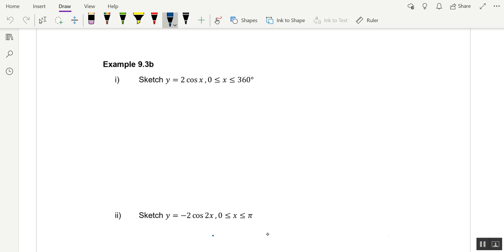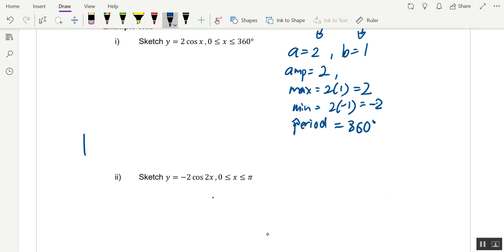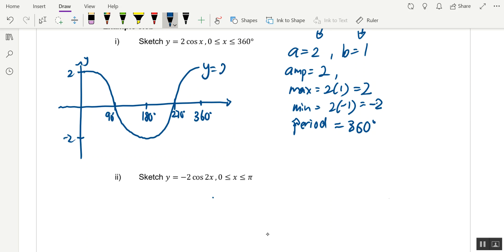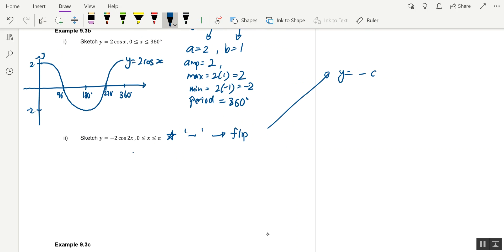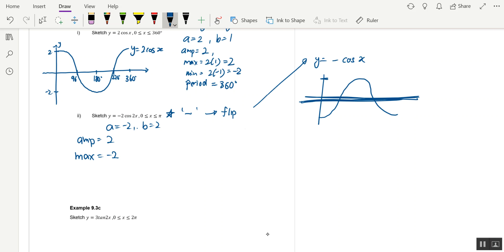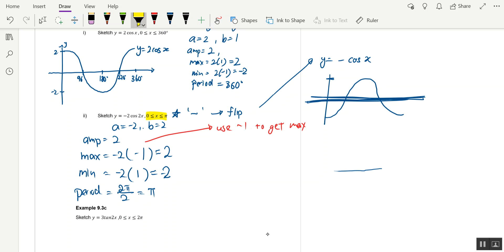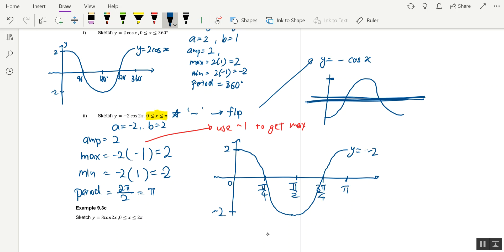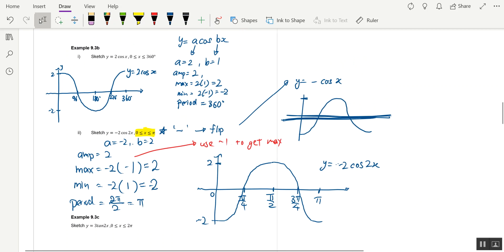Upper Sec IP AMath: Trigonometry Graphs #3: Cosine Graphs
Singapore Secondary School Mathematics by My Masterclass

- Sketch out Cosine Graphs according to equations
- Identify the amplitude, maximum, minimum & period for each graph

My Masterclass Education specialises in Math & Sciences for:
- Secondary Students (Express & IP Course)
- JC Students